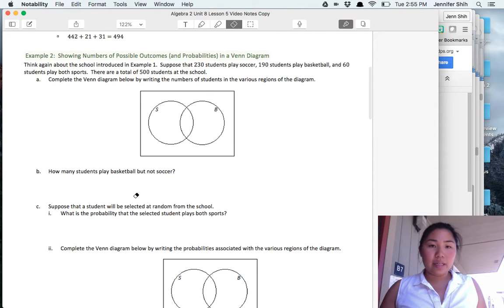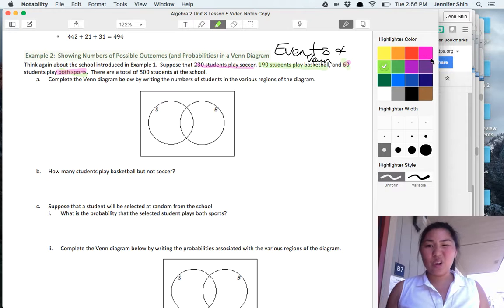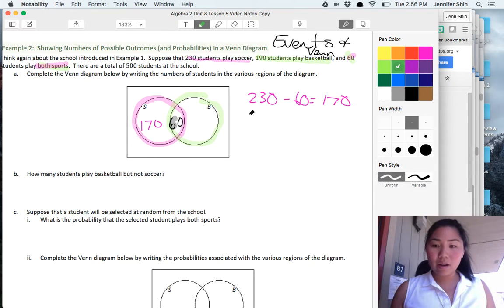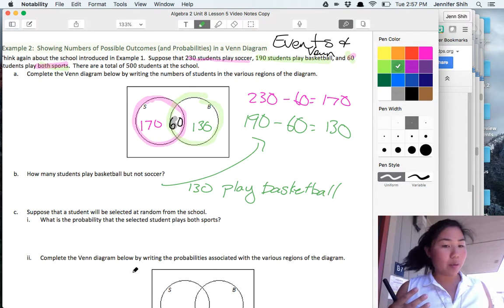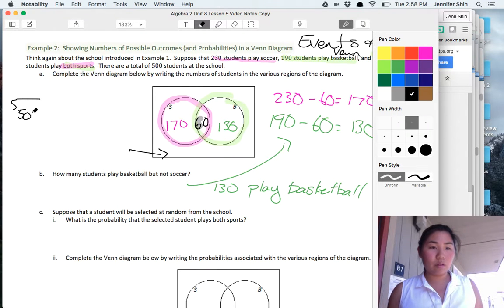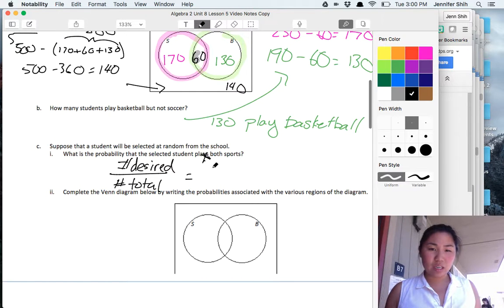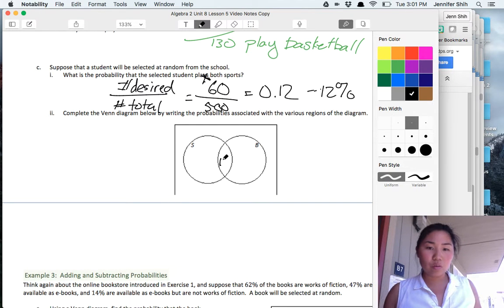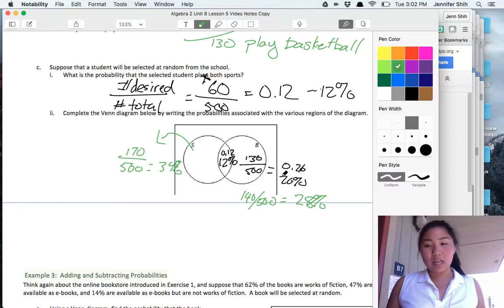Algebra 2 Engage NY Module 4 Topic A Lesson 5 Part 2 of 3